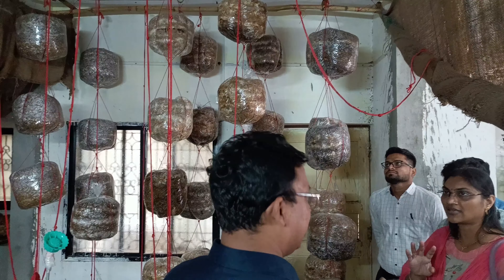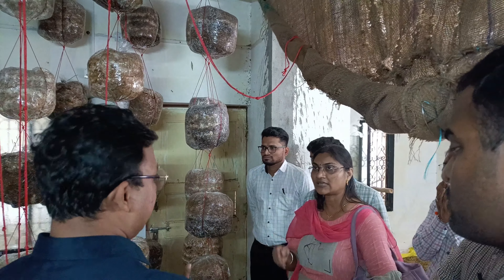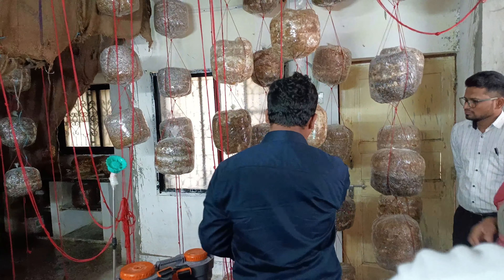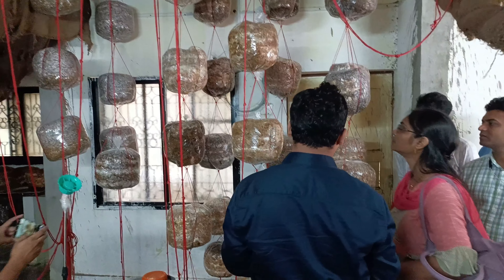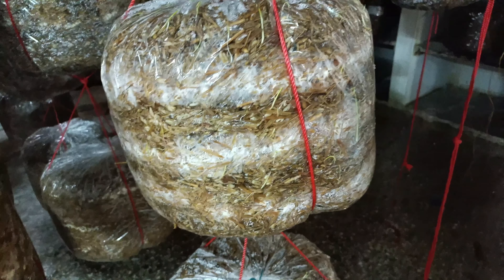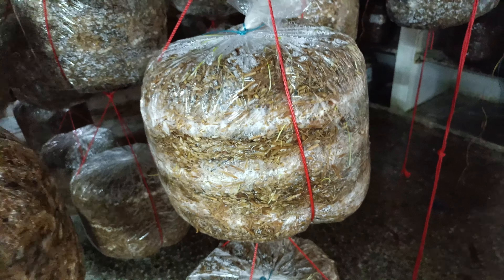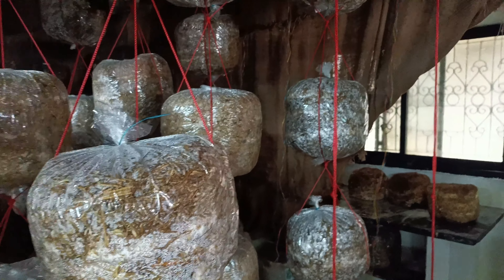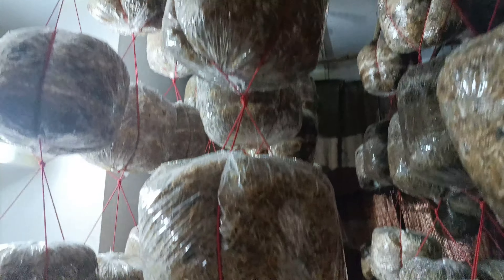मशरूम लागवड घरच्या घरी